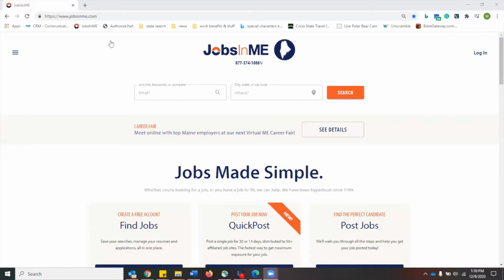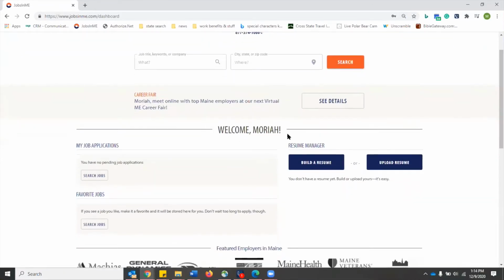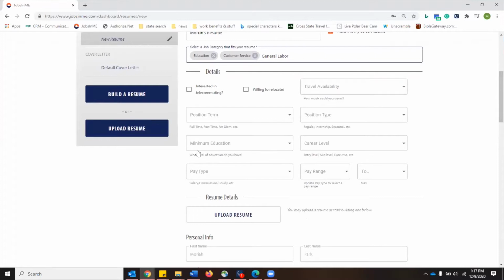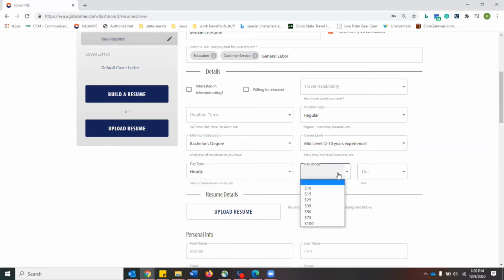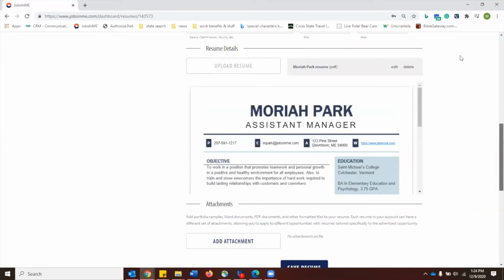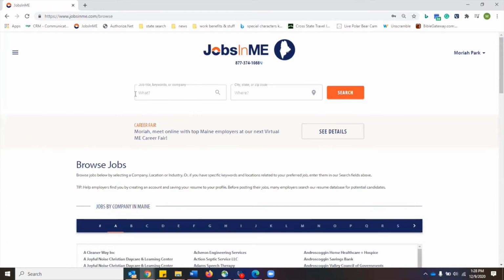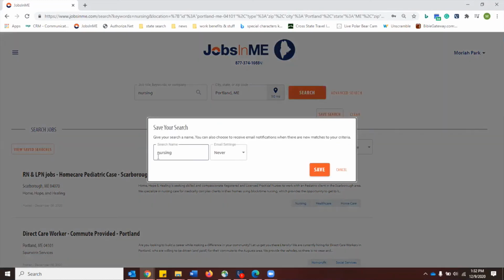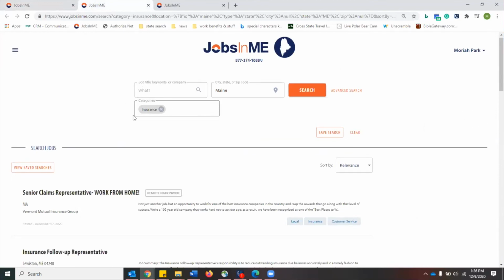How to Find a Local Job Online Using JobsInME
Learn how job seekers use JobsInME.com to find quality jobs with top Maine employers. Includes step-by-step instructions on searching for available positions, uploading your resume, and applying